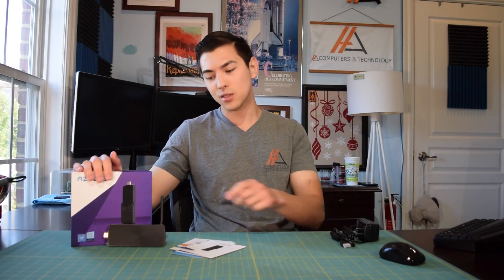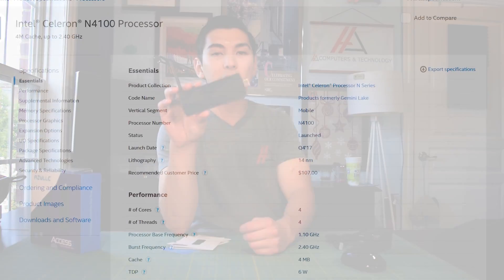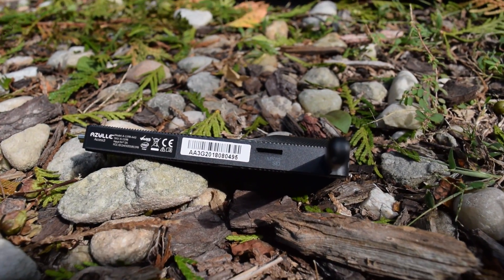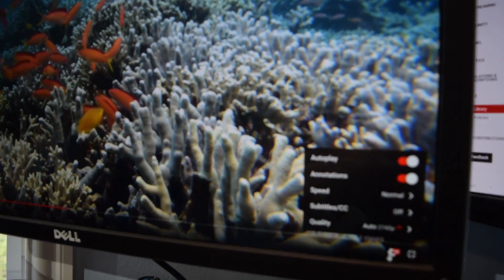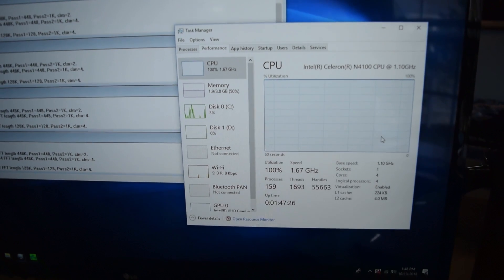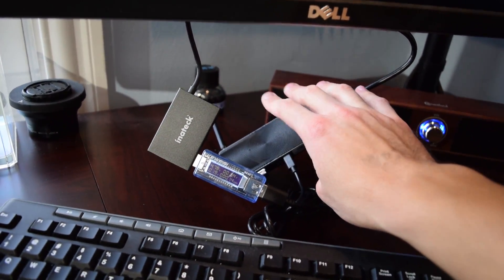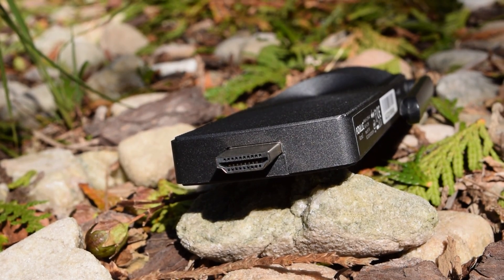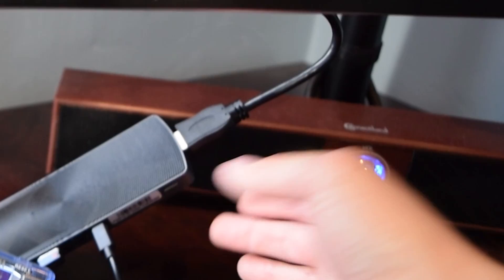Azulle Access3 Mini Media PC Stick Review, Benchmarks, Games (Gemini Lake N4100)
Intel based mini media PC's are finally starting to get a refresh!  Today we are going to take a look at the Gemini Lake based Access3 PC stick from Azulle.  This little PC stick is equipped with a Quad core Celeron N4100, 4GB LPDDR4 RAM, and 32GB of EMMC storage.  The new hardware did bring a slight performance boost.  The Access3 is capable of some light 1080p gaming, UHD video streaming, and would make a great daily driver for someone who does not need a lot of internal storage.

Support us!